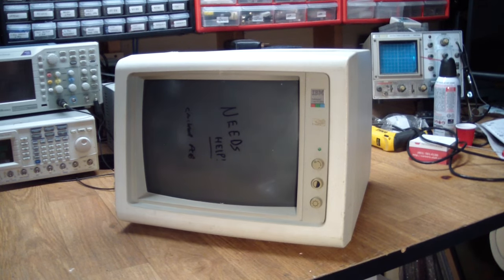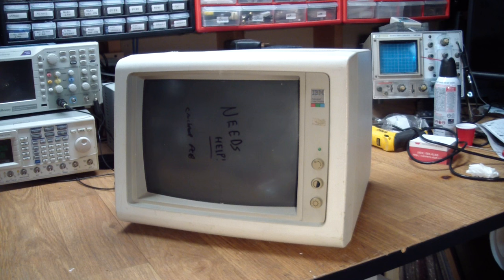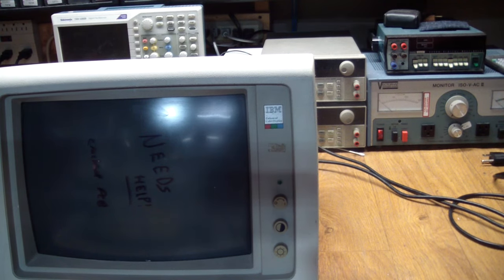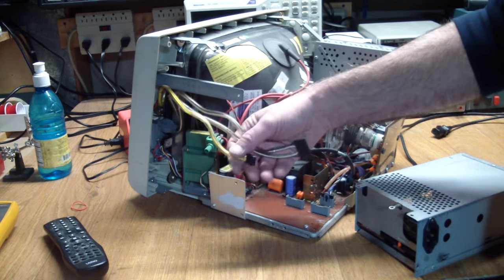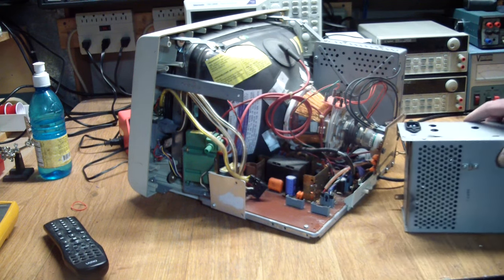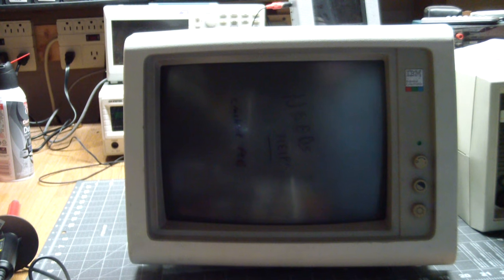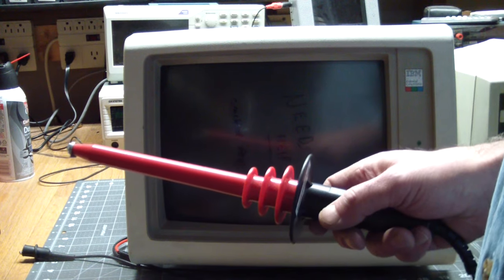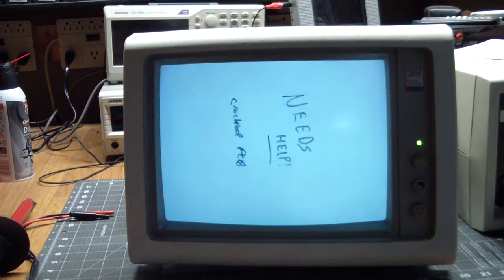AE#219 Repairing An OG IBM 5154 EGA Monitor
Today we have an IBM 5154 EGA monitor that is crying for help. We shall do our good deed of the day and get it running again.

If you are interested in helping out the channel you can donate at
Your donations are what keep this channel going and are much appreciated.